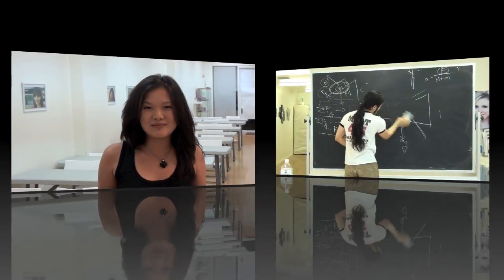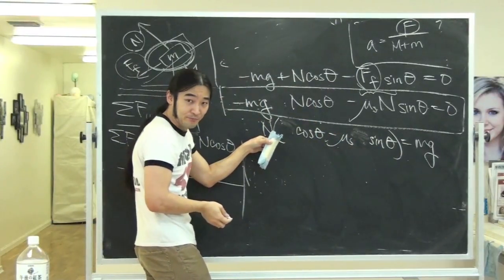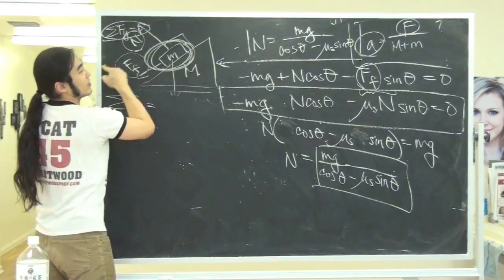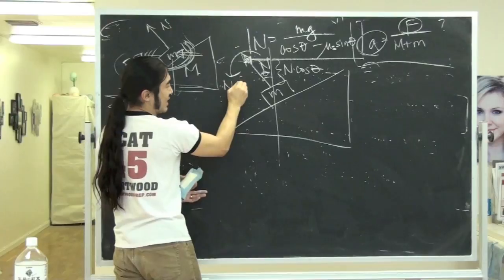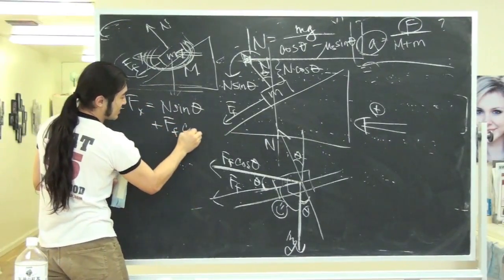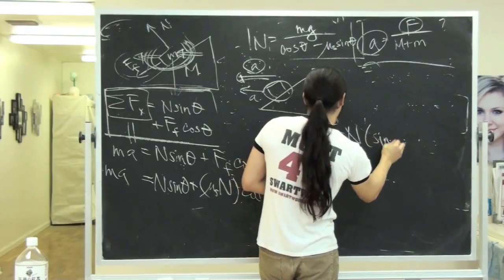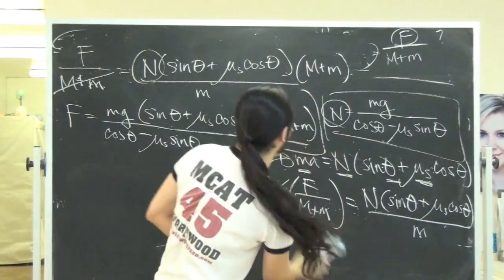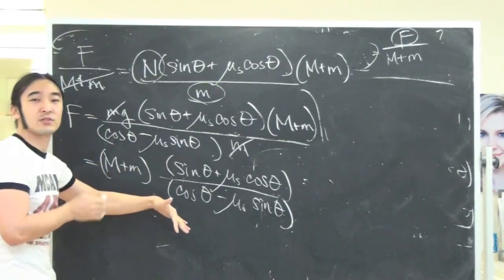Newtonian Mechanics (Wedge Problem, Phy 6A) PART 2!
Part 2 of "Moving Wedge Problem" Video Response following our Phy 6A review.

Video Response from the 6A Review (Physics 6A -- Newtonian Mechanics UCLA).
John runs through a problem he did not get a chance to do in the review.   This problem involves a "long" problem about inclined planes and Newtonian Mechanics.